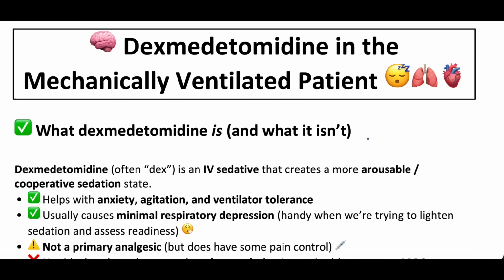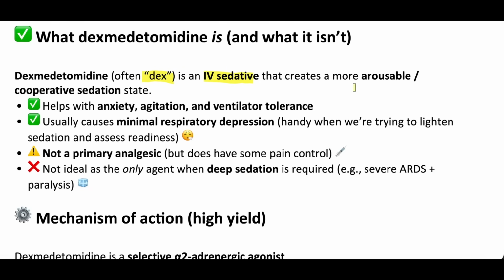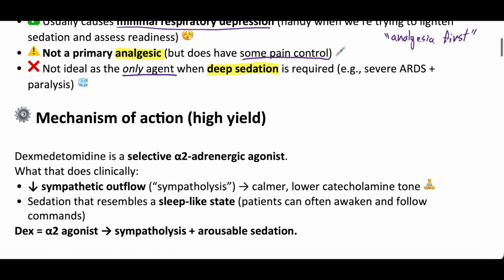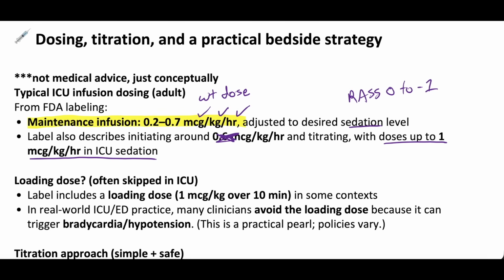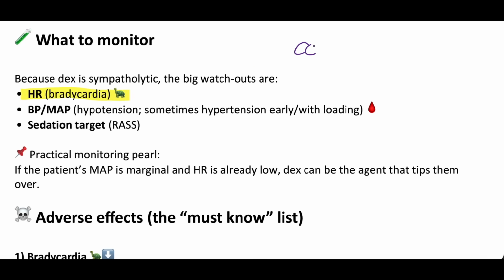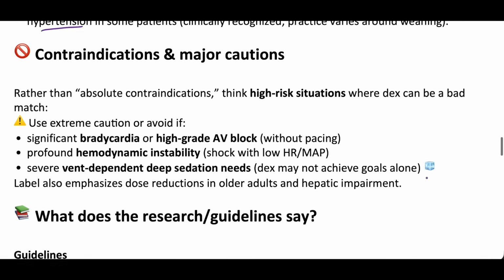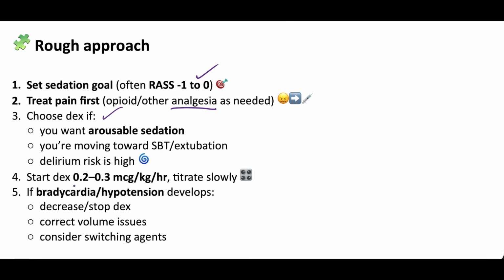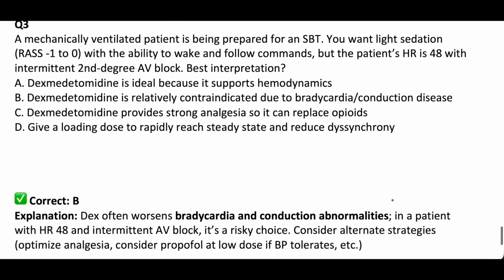Dexmedetomidine Explained: Dosing, Benefits, and Monitoring in Ventilated Patients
Dexmedetomidine is a commonly used sedative medication in ICU and mechanically ventilated patients, with unique effects on arousable sedation, sympathetic tone, respiratory drive, and hemodynamics. In this video, we review dexmedetomidine basics, including mechanism of action, dosing concepts, clinical benefits, monitoring, adverse effects, and practical use in ventilated patients.

Topics covered include:
• What dexmedetomidine is
• Dexmedetomidine mechanism of action
• Alpha-2 agonist physiology
• Sedation in mechanically ventilated patients
• Arousable sedation
• Effects on respiratory drive
• Dexmedetomidine dosing concepts
• RASS targets and sedation goals
• Benefits in ventilated patients
• Bradycardia and hypotension
• Hypertension considerations
• Delirium and sedation considerations
• Weaning and extubation context
• Monitoring and safety
• Practical bedside framework

• Clinical One-Pagers
• Practice Questions
• Mini-Courses
• Comprehensive Clinical Reviews
• Ad-Free Videos